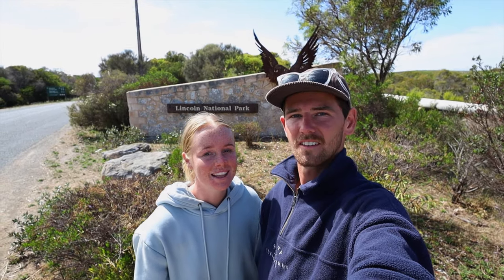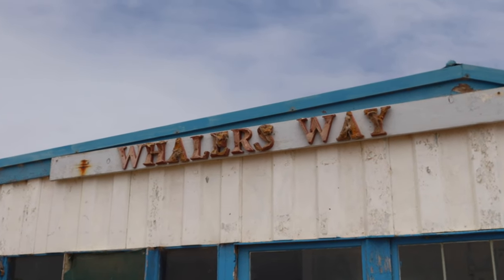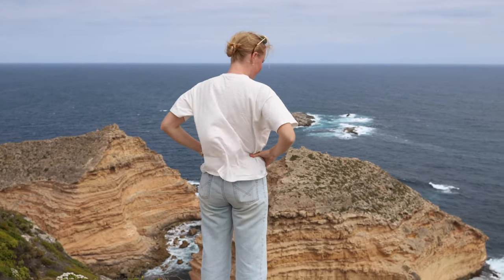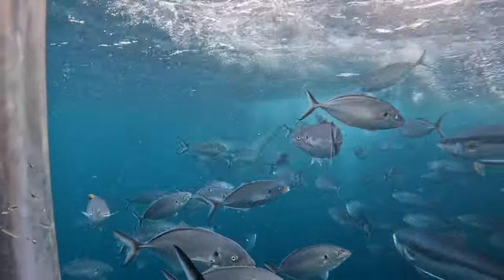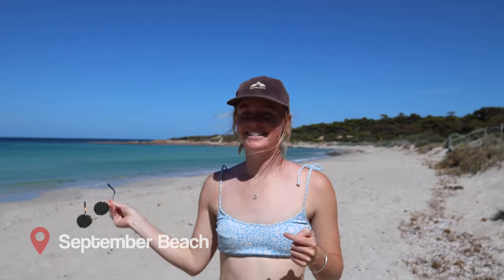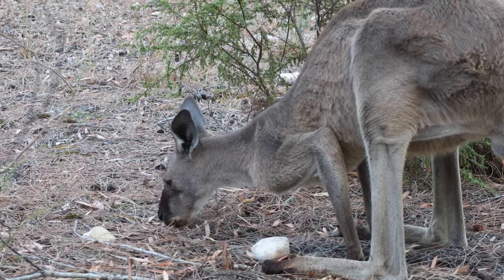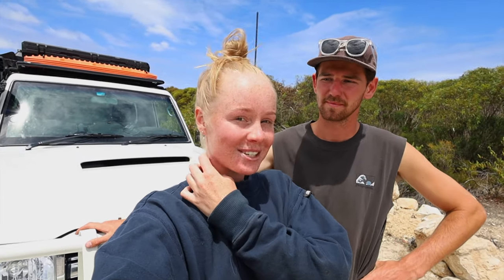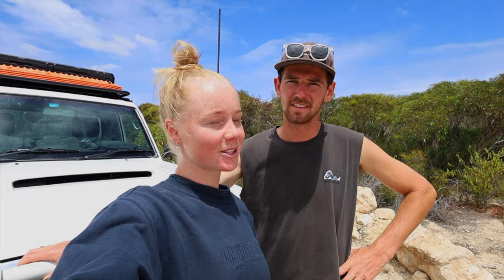Lincoln National Park | Epic Coastline, Shark Diving and a Hidden Gem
In this episode we explore the rugged coastline of Whalers Way, dive with Great White Sharks, explore the Lincoln National Park and discover Memory Cove.

Travel Guide for the Lincoln National park and surrounds – Coming soon!